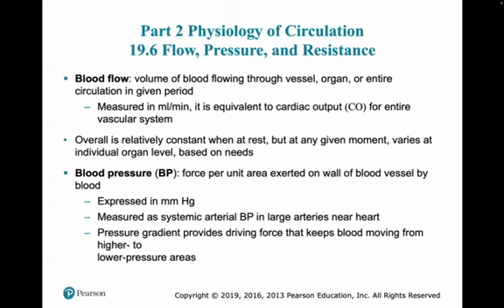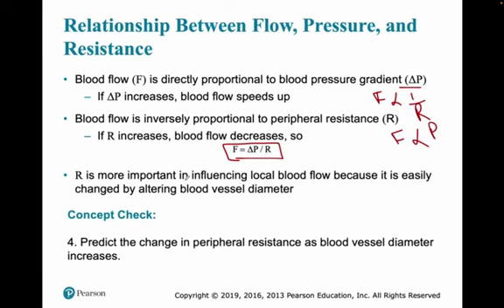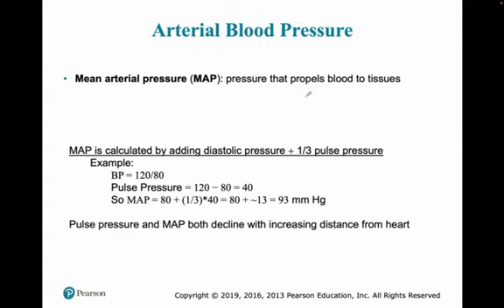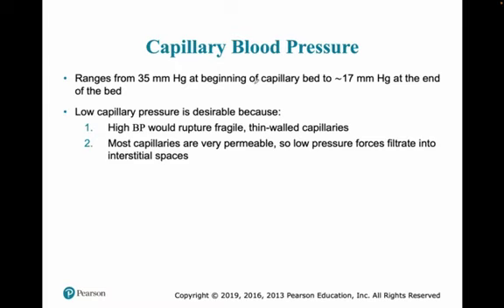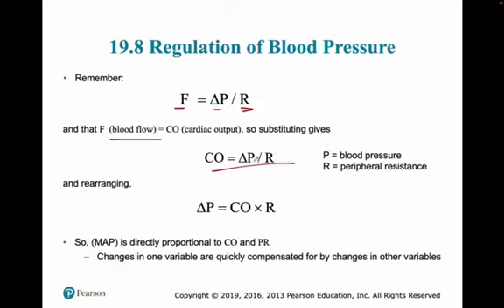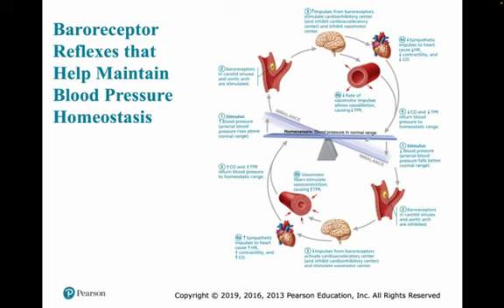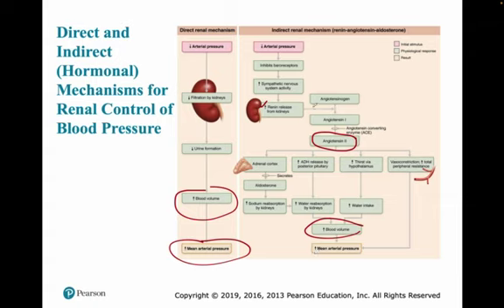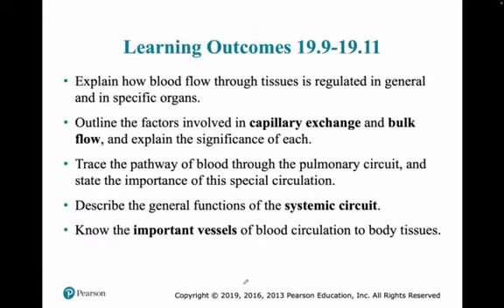Blood vessels Part 2